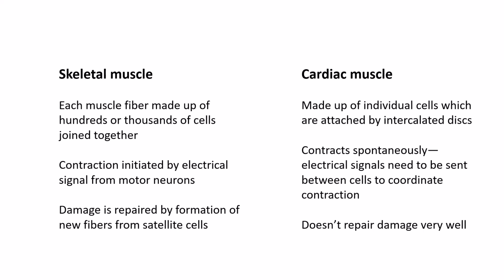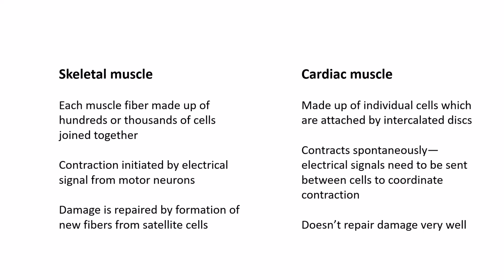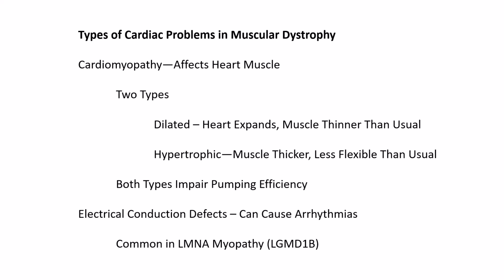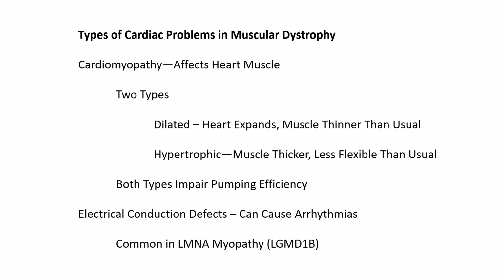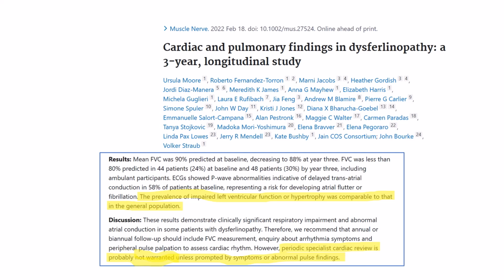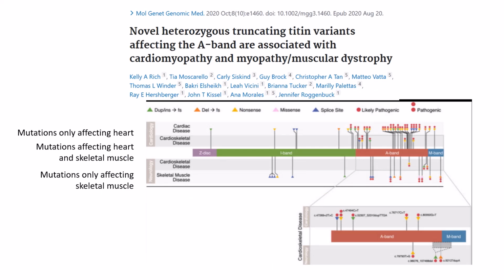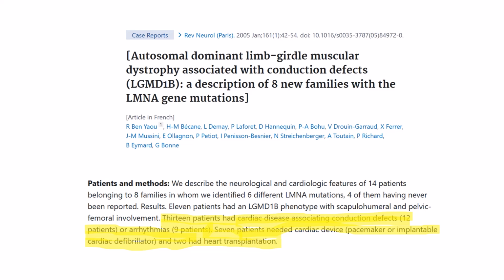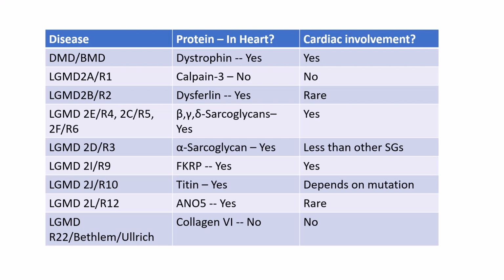LGMD and the Heart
It's February, which is National Heart Month in the United States.  So, this video goes over heart involvement in Limb Girdle Muscular Dystrophies (and other types of MD).  Some, but not all, LGMD subtypes can affect the heart.  For this reason it's important for a patient to know which subtype they have, and if their heart need to be monitored.  Cardiac symptoms are generally treatable, but it's important to start early.

For more details, I recommend this presentation by Elizabeth McNally, MD PhD, on cardiac involvement in LGMDs from the 2021 International LGMD Conference.